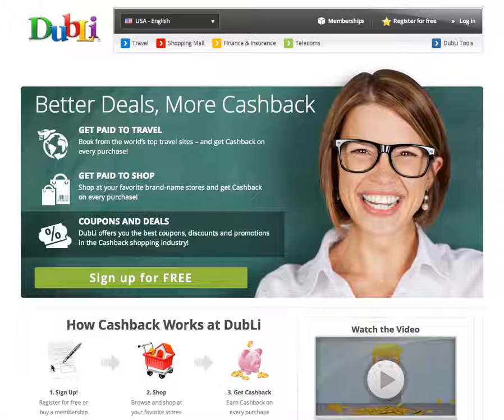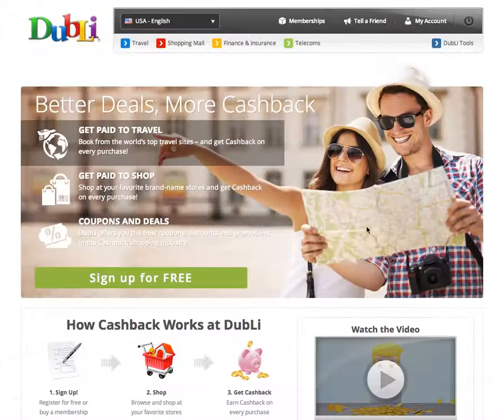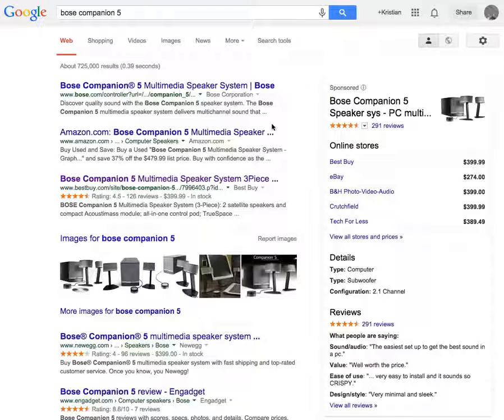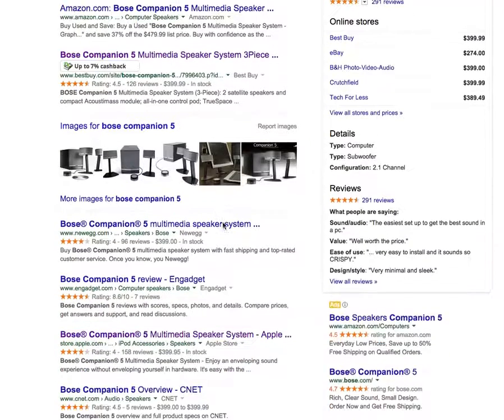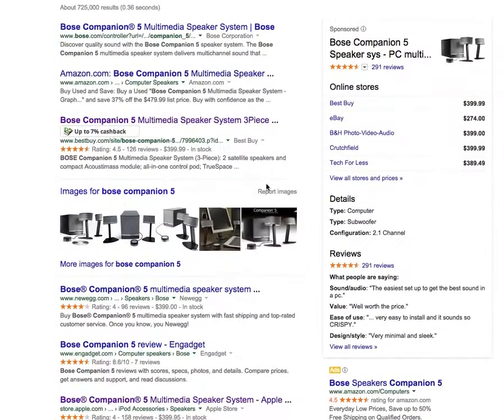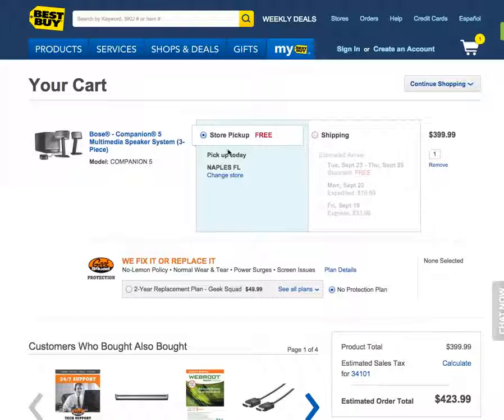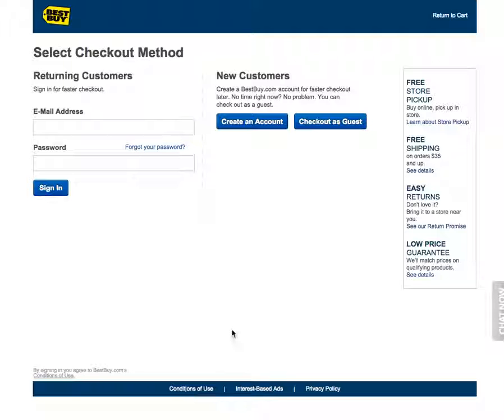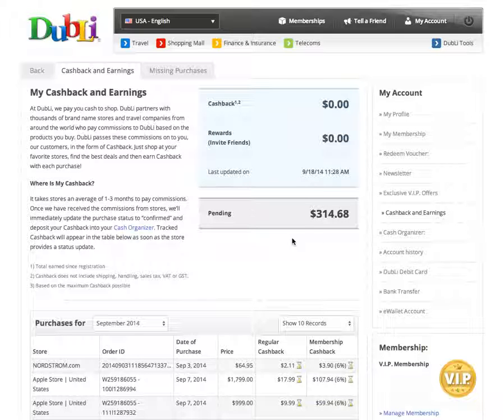Get HUGE Cash Back With DUBLI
You can get huge cash back when you use the Dubli toolbar when shopping online. You can join Dubli for Free but a VIP membership gets you more cash back and actually costs less than a COSTCO or SAM'S CLUB membership. You can even get cash back when you shop Sam's Club online.

This is the way shopping should be and it is the way shopping will be in the near future. Get onboard today and start saving. Shop at Walmart, Target, Best Buy and thousands of other stores!

Others searched for: cashback, cash back, cash back savings, Costco, Sams Club, Sam's Club, Dubli Cash Back, get cash back